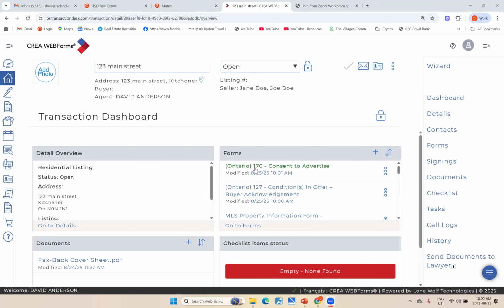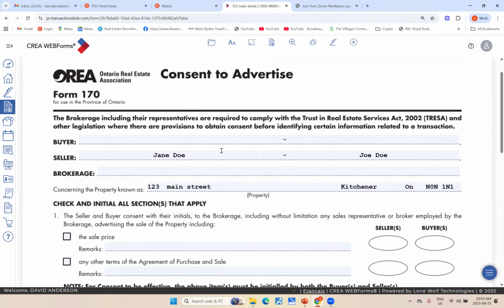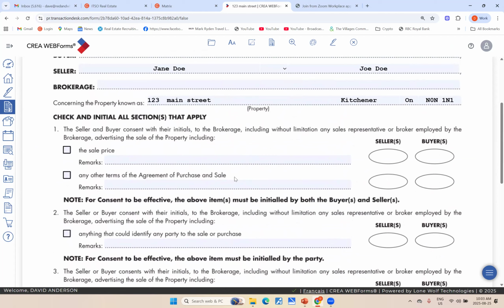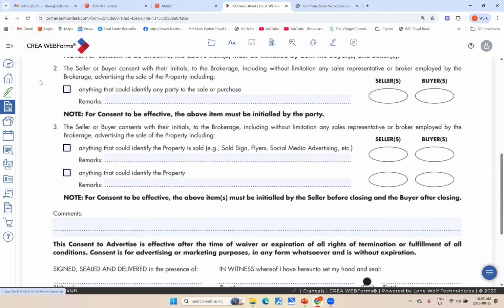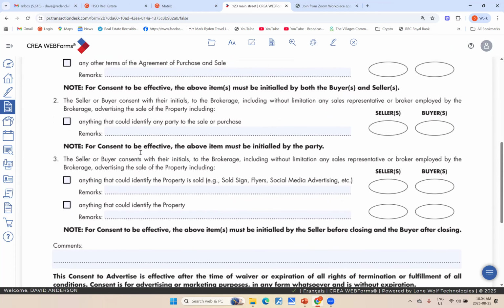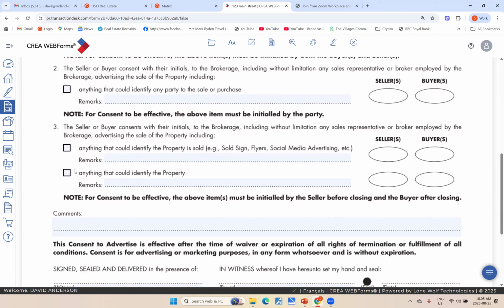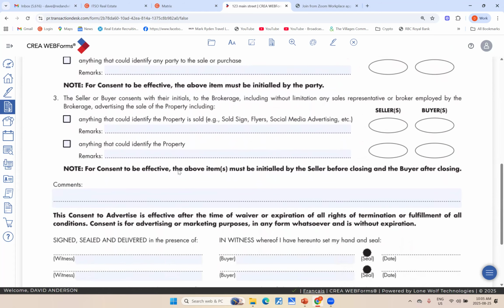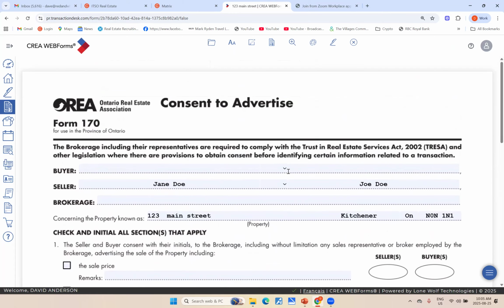Form 209 Seller Direction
This allows the seller to give you directions on whats parts of the offer you are willing to share